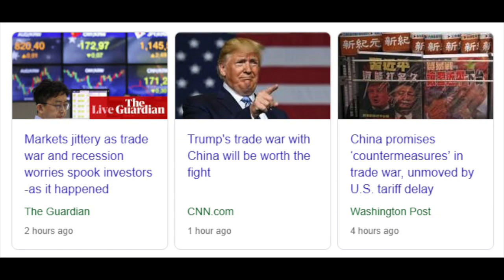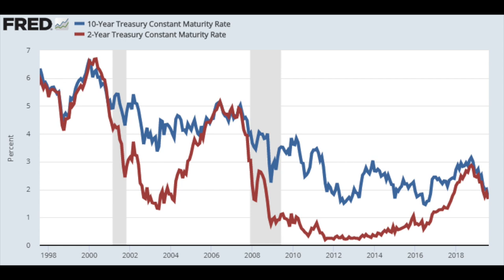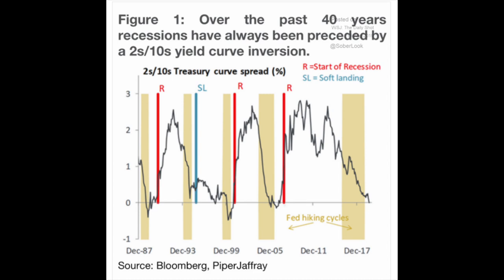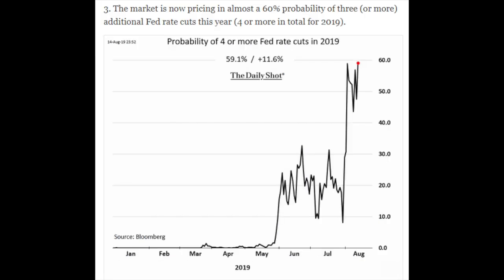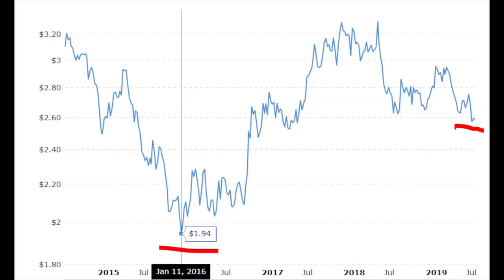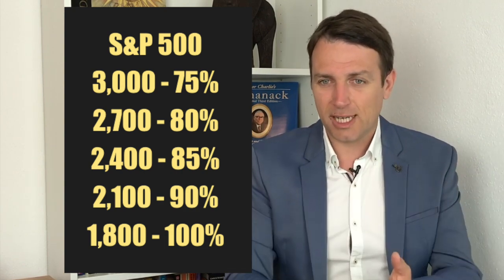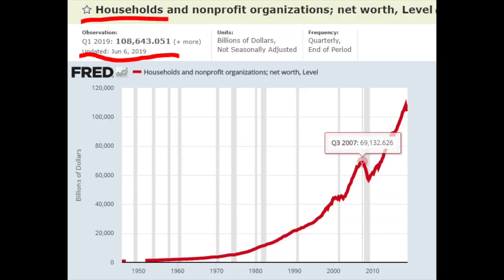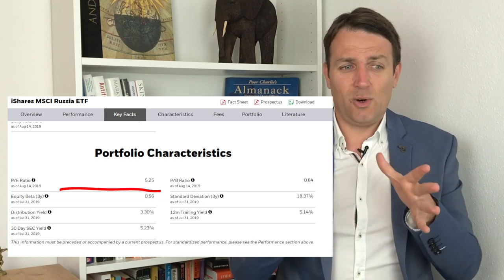Stock Market News - How To Invest Among Recession Fears - Inverted Yield Curve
1:15 News - Trade wars, global economic slowdown
2:50 US deficit, inverted yield curve, recession fears, FED
7:41 Market timing - sell stocks now?
10:07 Have some cash and manage it.
12:35 Diversification is the answer to country risk, deficits and debt

I am also a book author:
Modern Value Investing book: